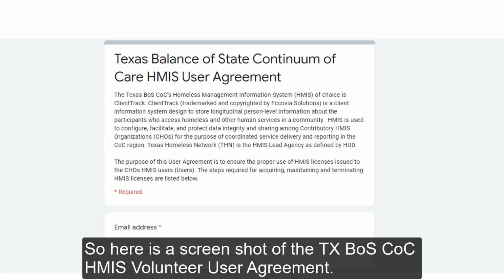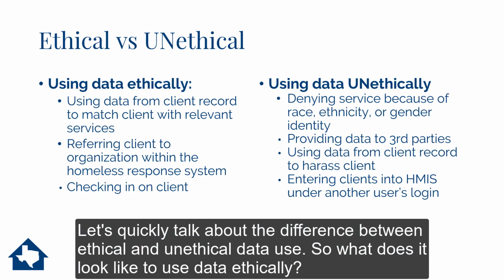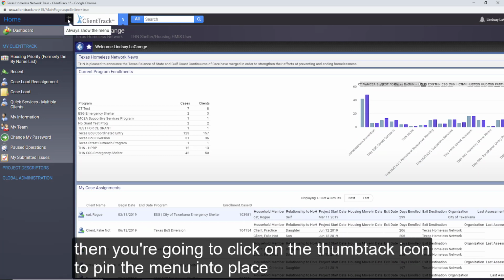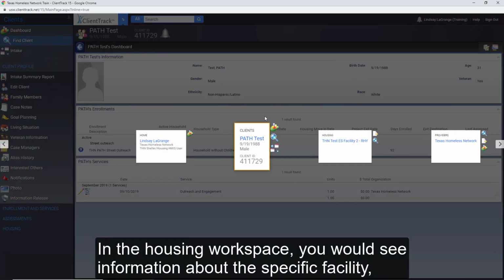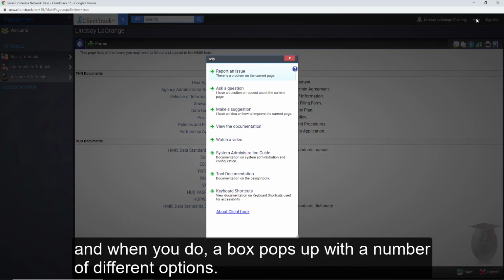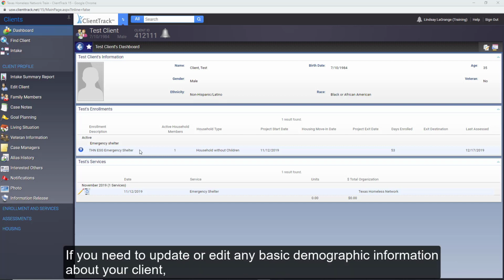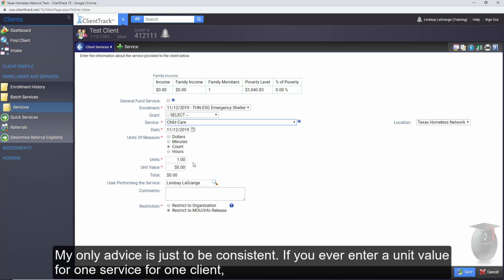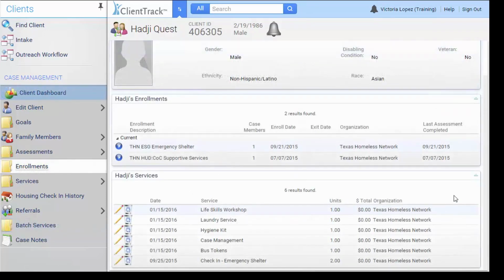HMIS Volunteer User Training